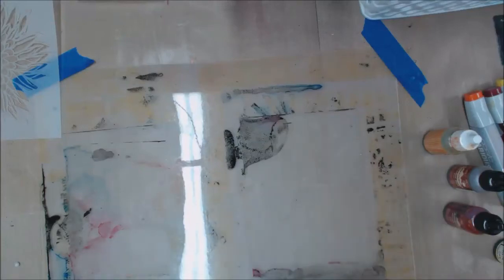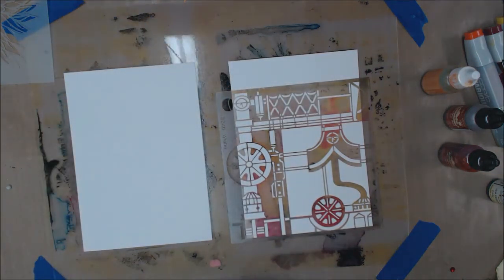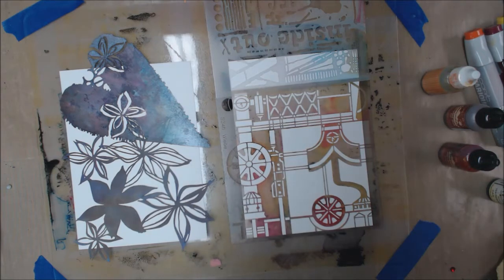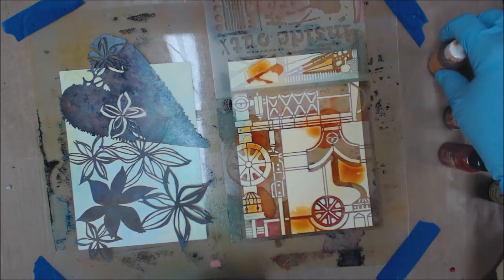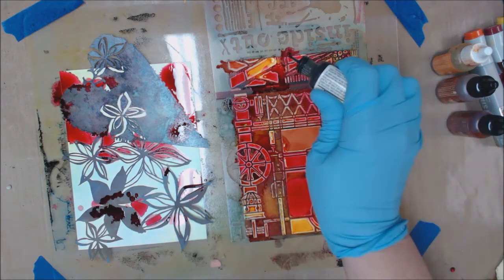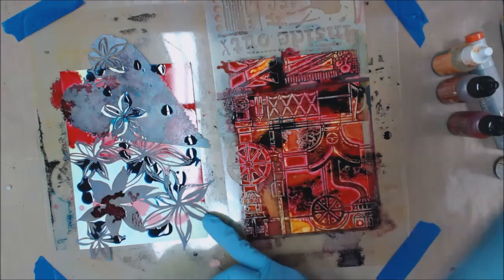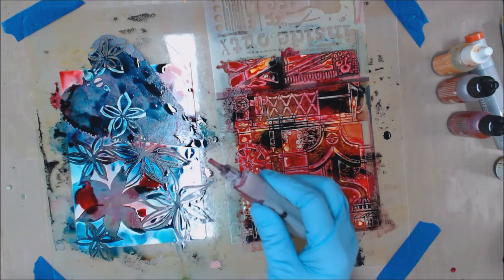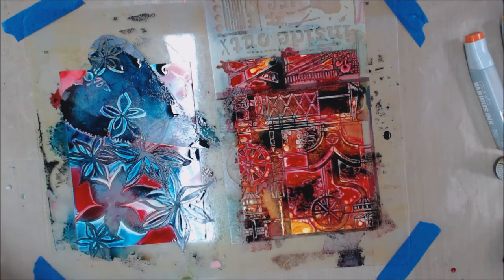Alcohol and Archival Ink and Yupo for Vivid Backgrounds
Creating bright background papers using inks on Yupo paper.
Products
Stencilgirl S346
Stencilgirl S216
Stencilgirl products
Archival Ink
Alcohol Ink